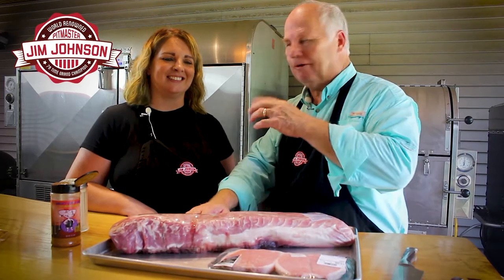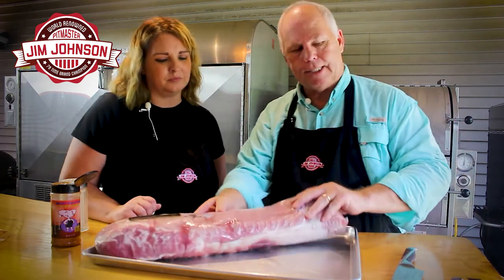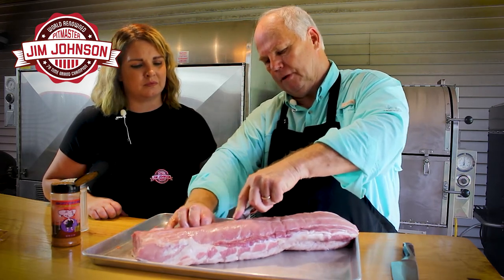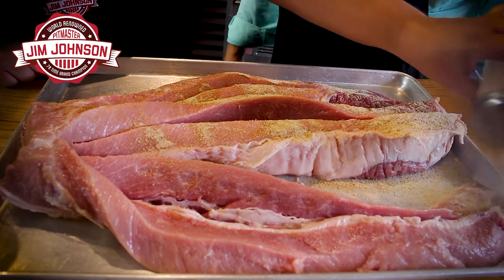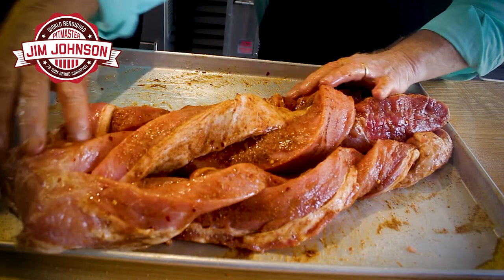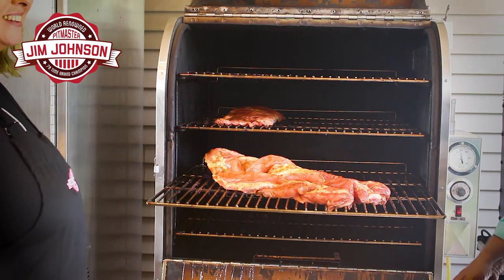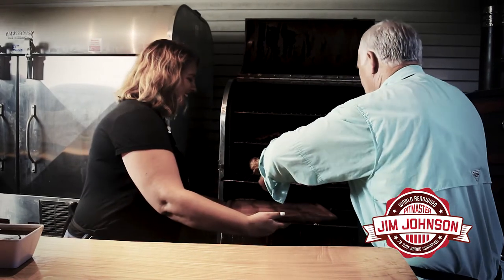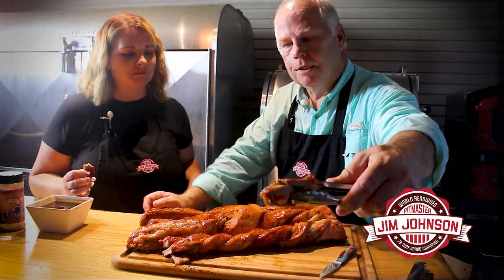Jim Johnson - Perfect Pork Loin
World renowned 78 time grand champion pitmaster Jim Johnson and his assistant Rachel show you the secrets of how to make mouth watering competition-style ribs!